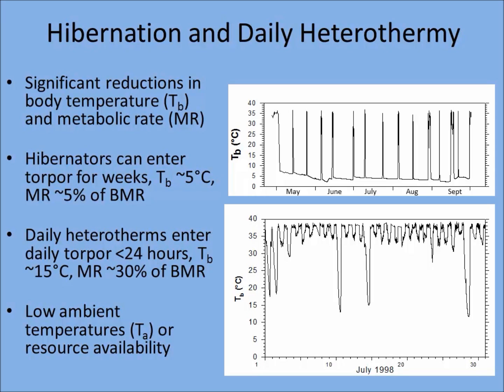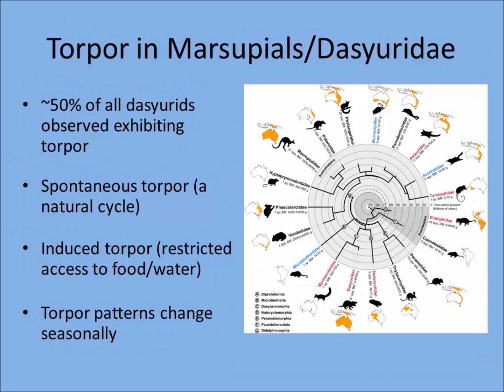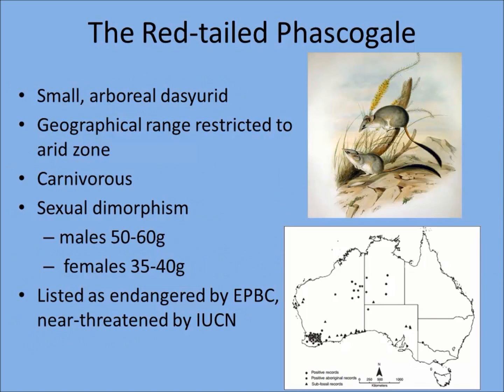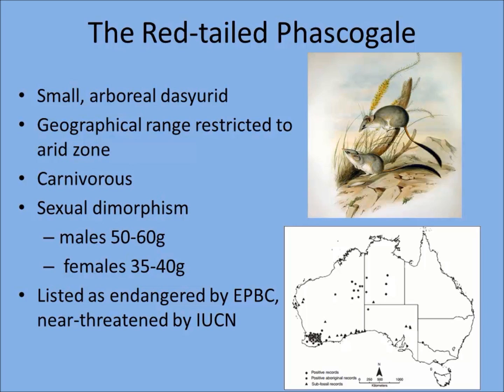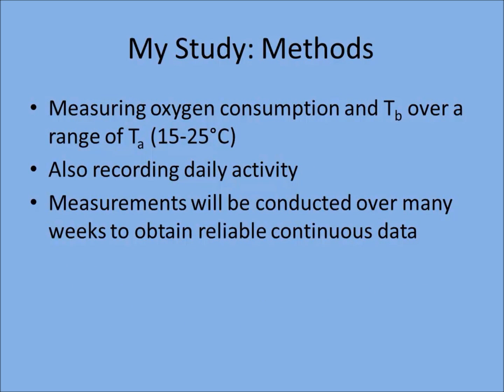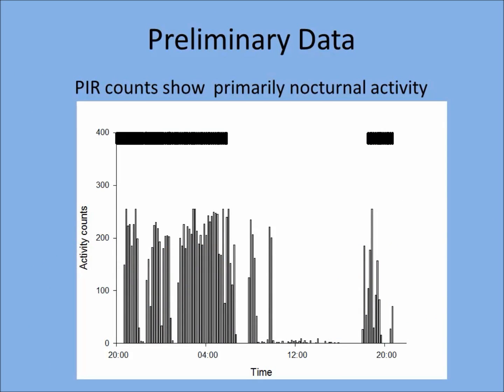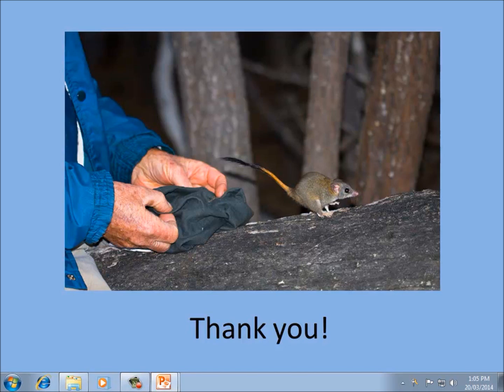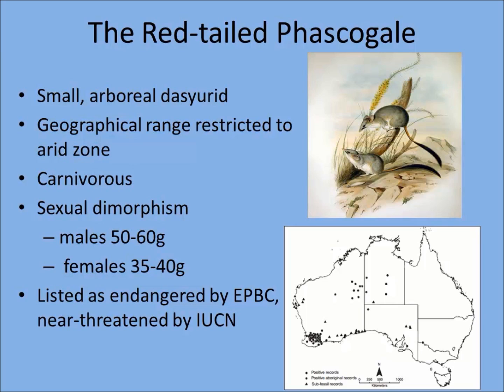Red-Tailed Phascogale Research Proposal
The introductory seminar to my Honours year. Hope that some people find it interesting!!